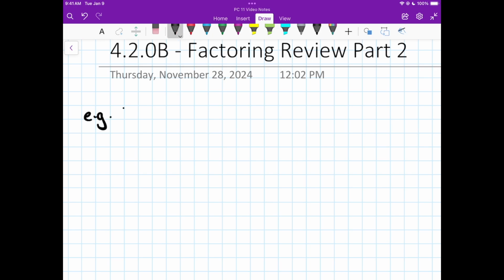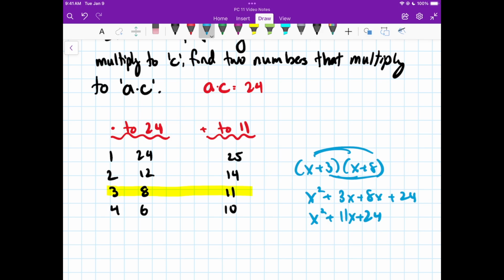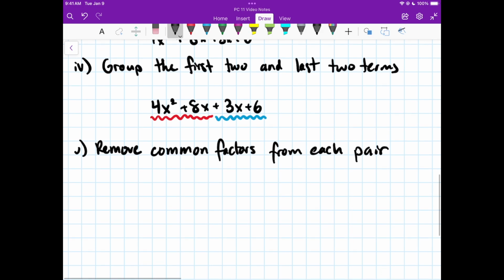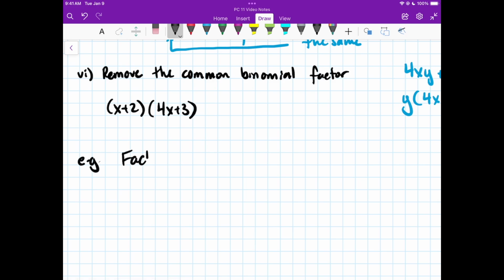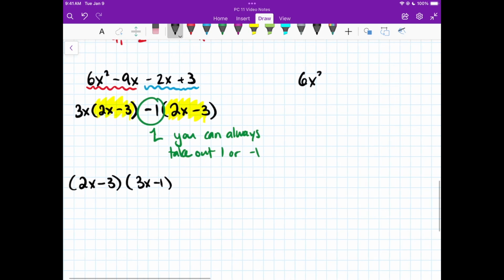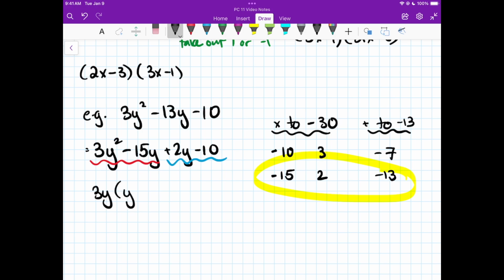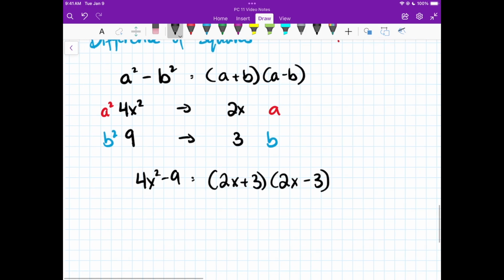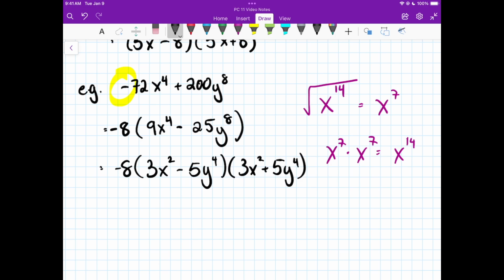Pre-Calculus 11 4.2.0B - Factoring Review Part 2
Review more factoring topics before you need to use them for solving quadratic equations in 4.2.

00:00 Introduction
00:23 First example: Factoring with an 'a' value
08:14 Second example
11:49 Third example
13:52 Factoring a difference of squares
16:11 More difference of squares examples